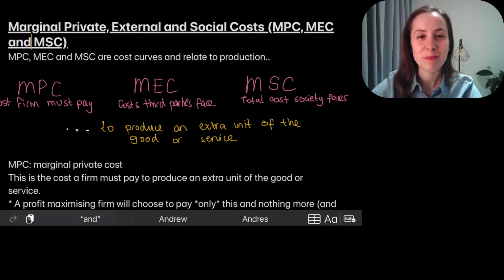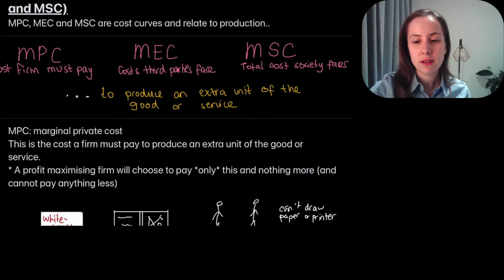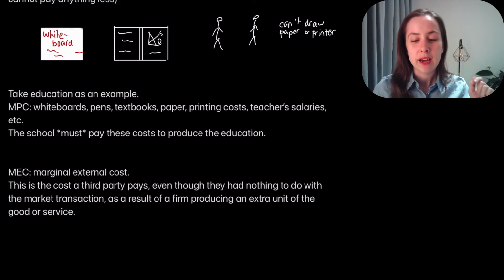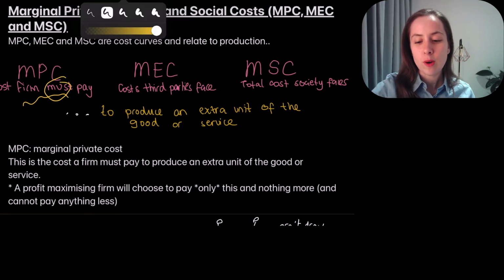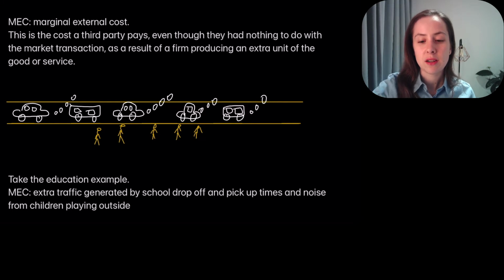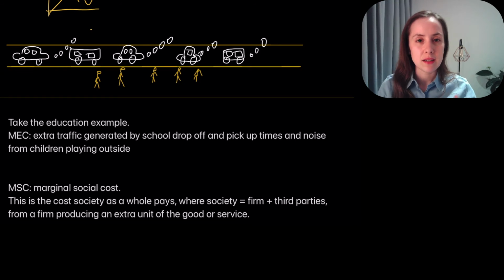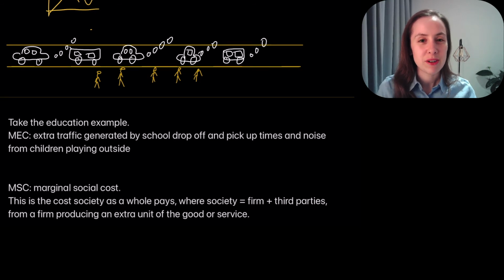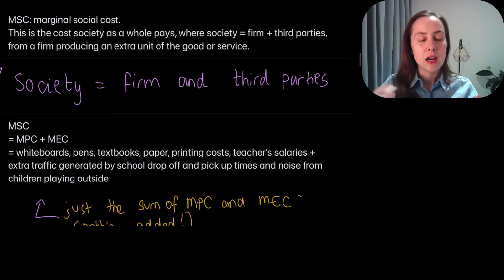Externalities PT5: MPC, MEC and MSC! FINALLY... Cost Curve Definitions.YES! A-level Econ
Hi All,
i.e.

Sophie